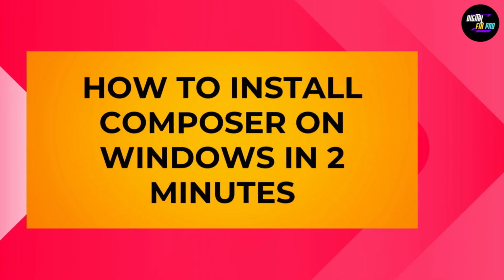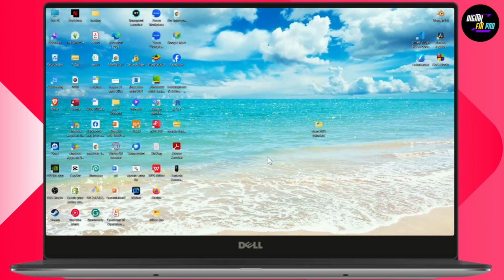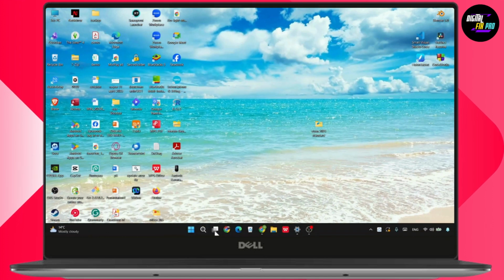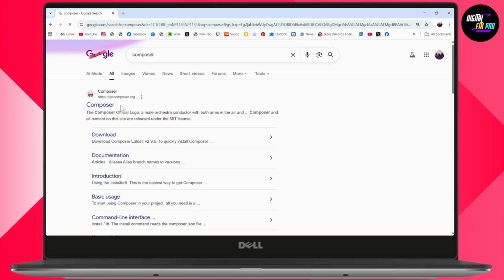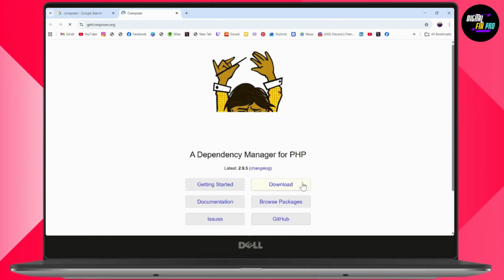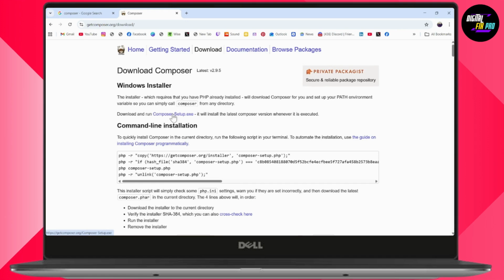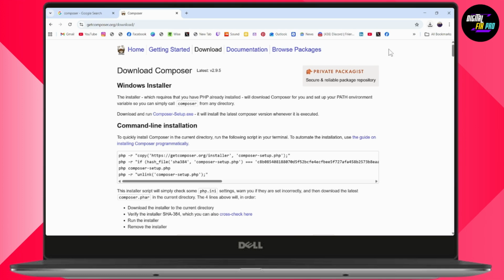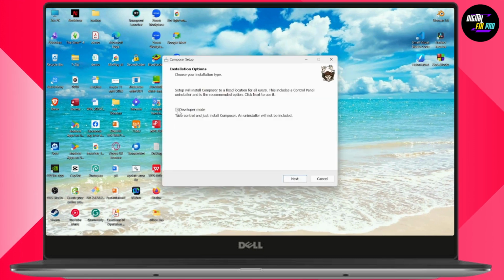Install Composer on Windows in 2 Minutes — Complete Tutorial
Install Composer on Windows in 2 Minutes

Want to install Composer on Windows in 2 minutes? This video shows how to install Composer on Windows in 2 minutes by downloading the setup from the official getcomposer.org website and running the installer on your PC. This is important because installing Composer correctly from the official source helps you avoid wrong files and get the setup working properly on Windows. After you install Composer on Windows in 2 minutes, you can continue with your setup and start using Composer on your computer without delay. You’ll see how to open your browser, search for Composer, go to the official website, open the download page, and choose the Composer setup download. Then you can run the setup file, select install for all users, confirm with Yes, and continue the installation steps to complete the process.

00:00 Introduction
00:10 install composer on windows in 2 minutes

how to install composer, install composer, how to install composer on windows, composer download, how to install composer in windows 10, installing composer on windows 11